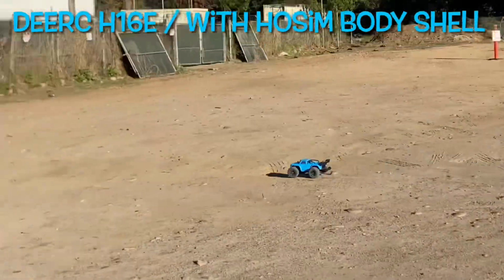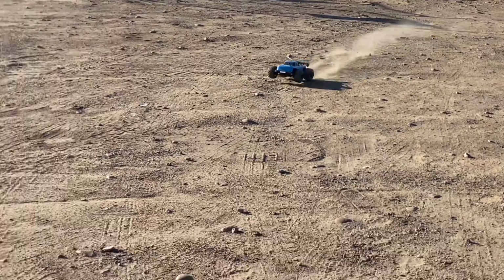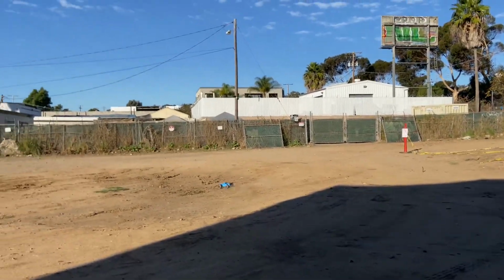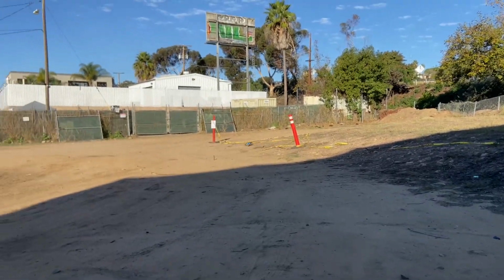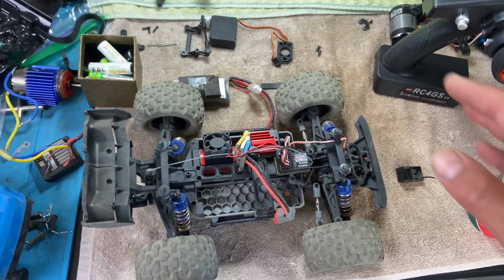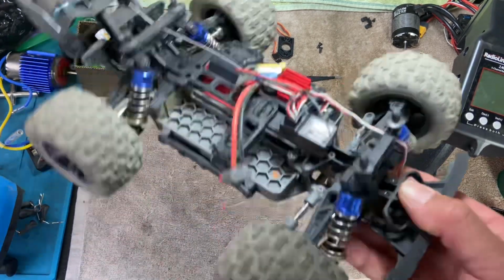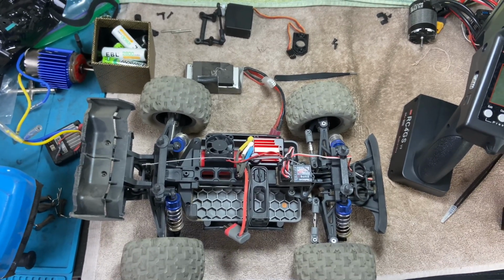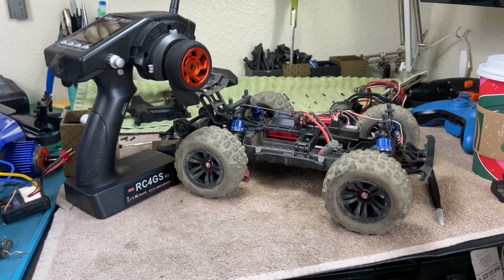RADIOLINK RC4GS V3 transmitter and gyro receiver hooked up to a DEERC H16E